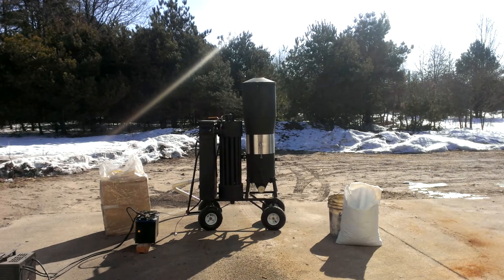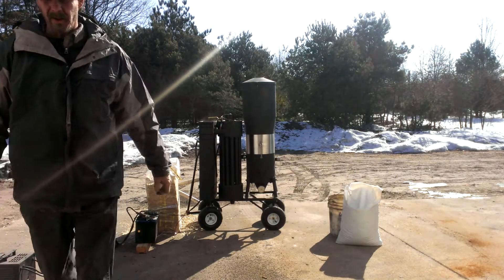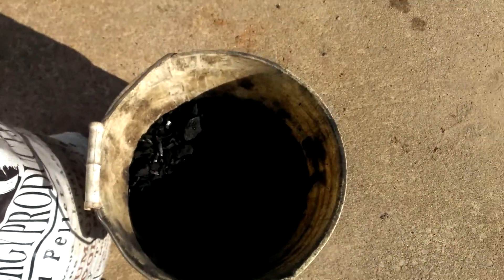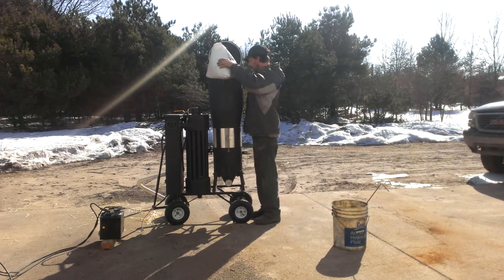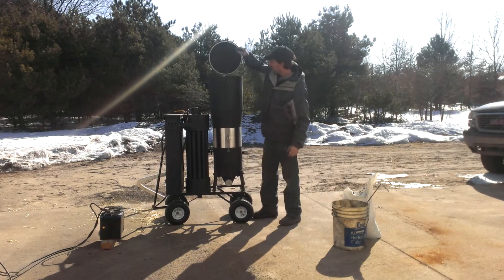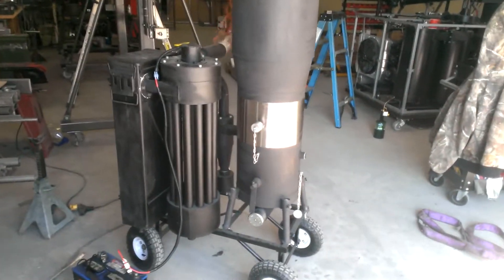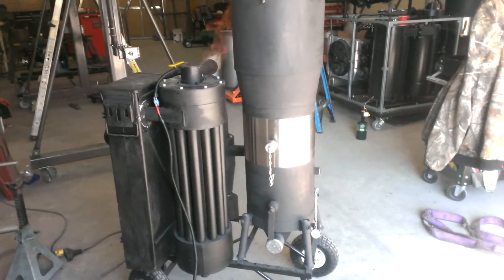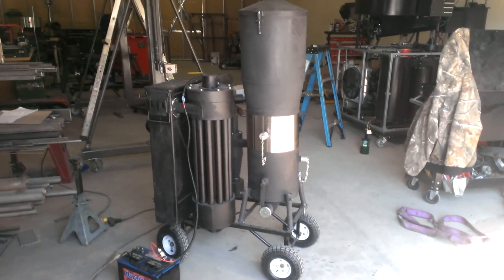Vulcan Gasifier 2014 M-II Demo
See our full product line here